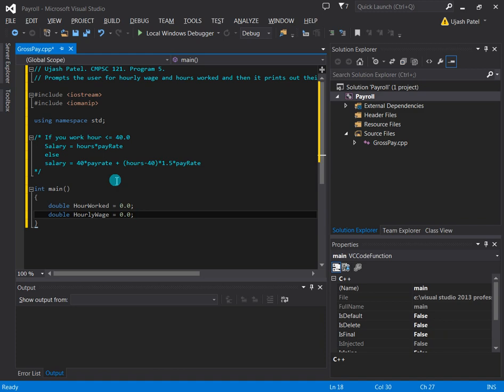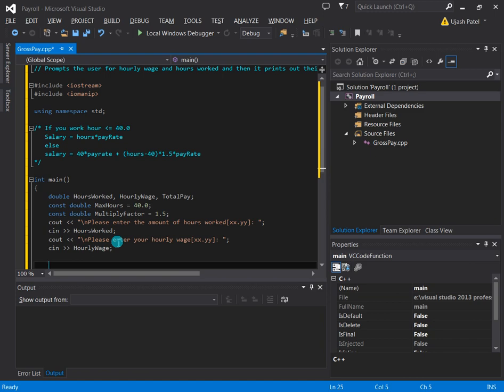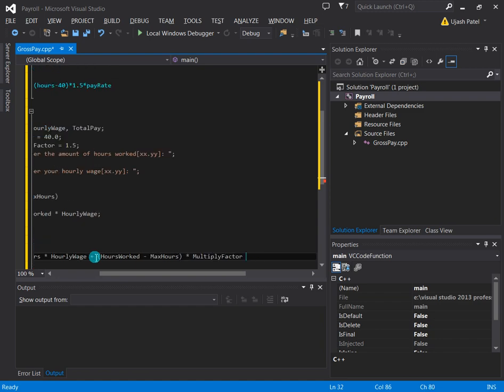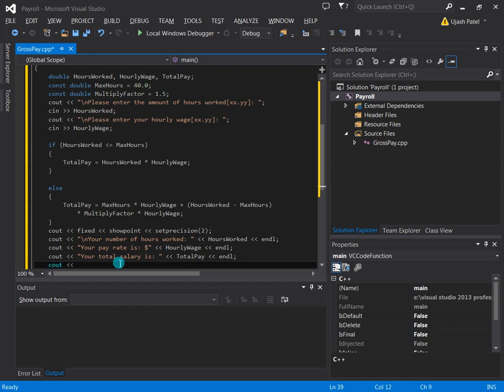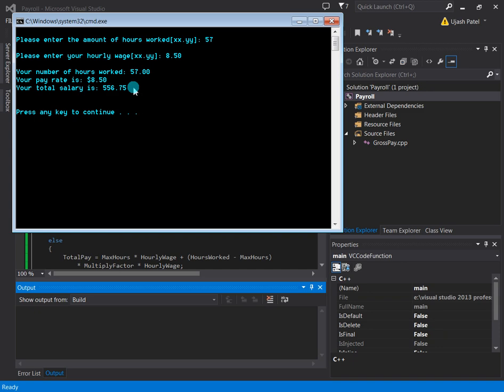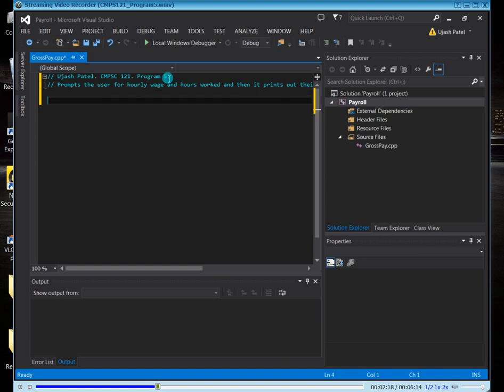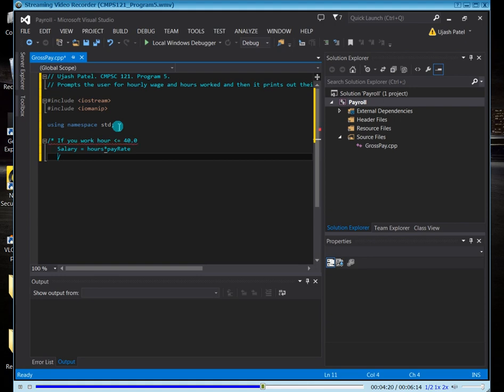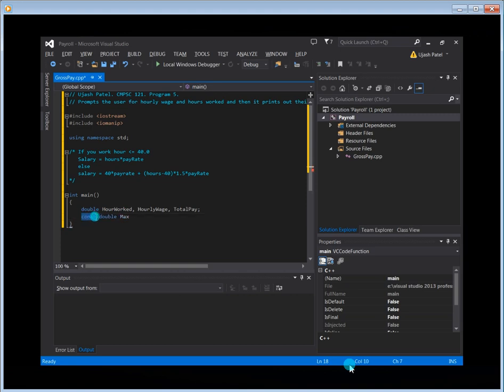Penn State. CMPSC 121_Program 5: Payroll PT.2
Hey guys this is the first turtorial video on Payroll. It's a little late but next videos will be uploaded on time before it's due date so you guys can get some help out of it. TRY NOT TO COPY THE PROGRAM, PLEASE UNDERSTAND AND LEARN AND THEN DO IT YOURSELF.

-Dr.Ace-